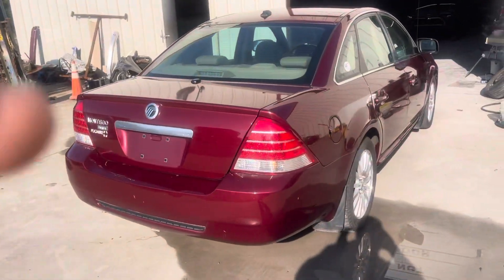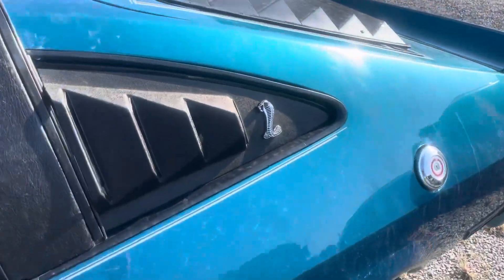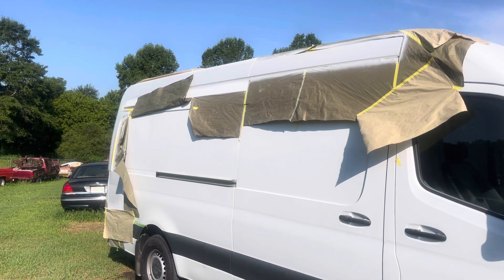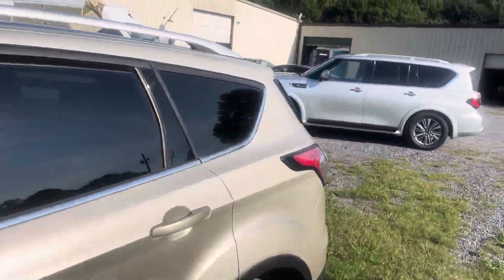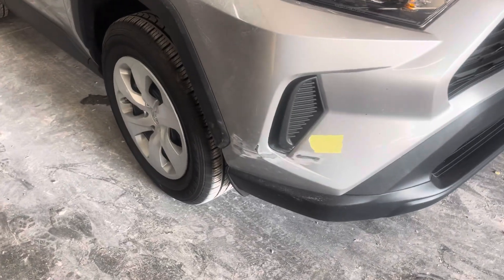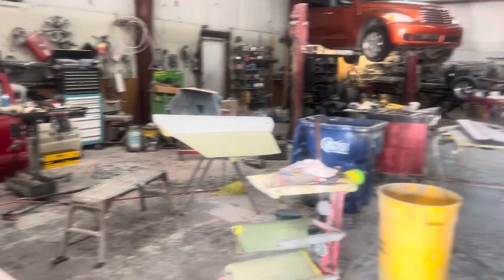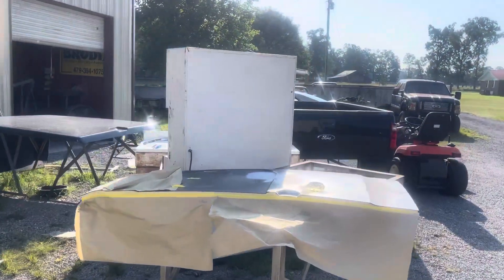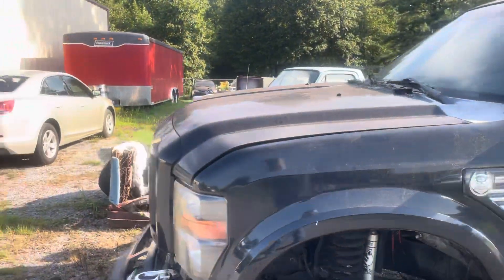Weekend review at 256 8-12-23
This weekend walk around work is getting knocked out. 256garage howto bodyshop collisionrepair automobile paintandbody collisioncenter bodyshoplife car hotrod drivenbycolor @automotiveartpaints4636